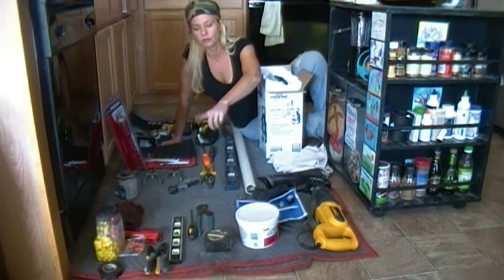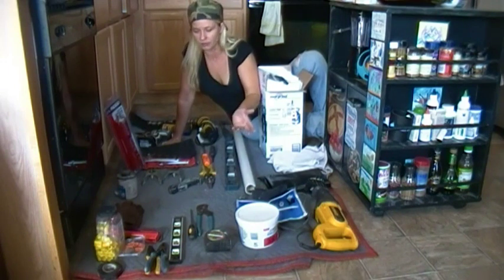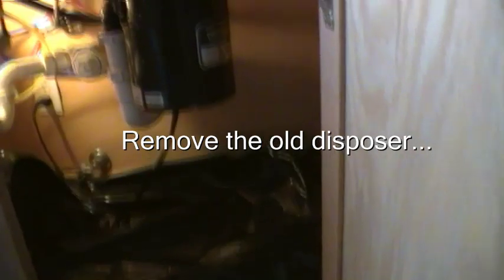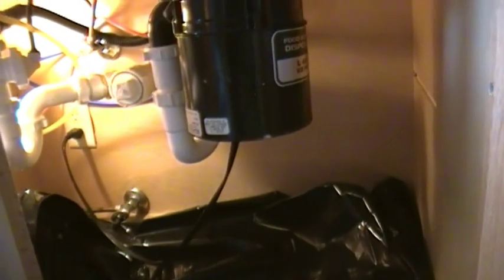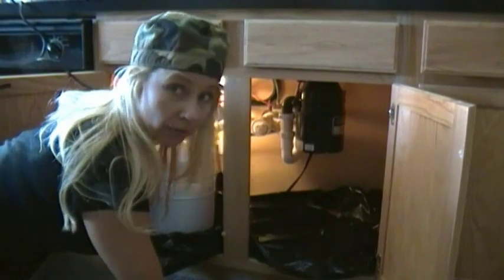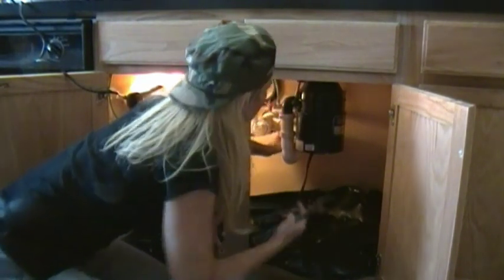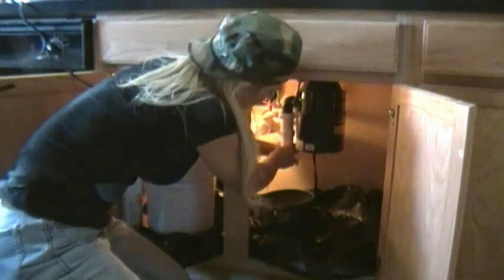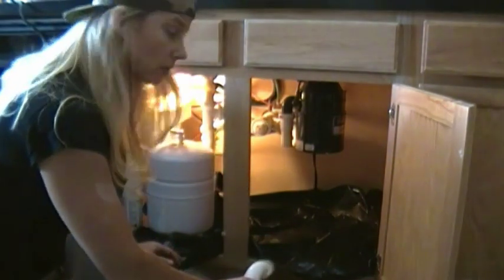Part 1 How to Install Garbage Disposer for the Mechanically Challenged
Girl With Wrench demonstrates how to install a kitchen garbage disposer step by step beginning with removal of old unit. (Replacement installation) Series from GirlWithWrench DIY Network for the Mechanically Challenged:) Part 1 covers tools and supplies needed, and first steps to removing old garbage disposal.